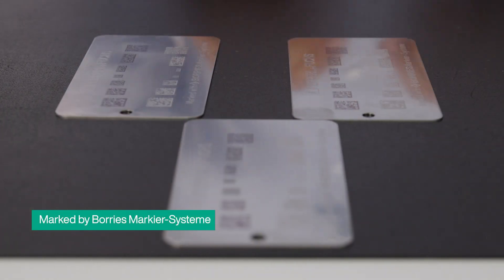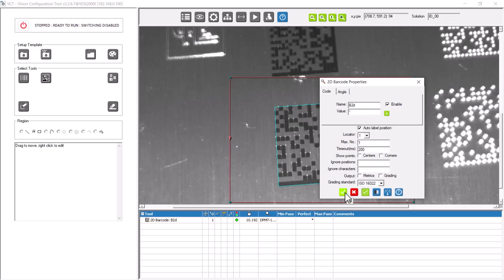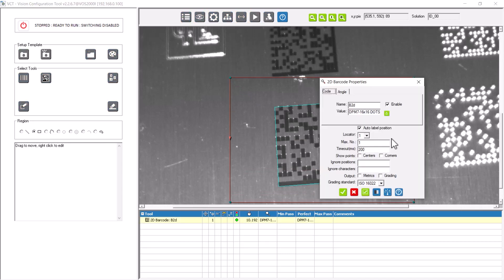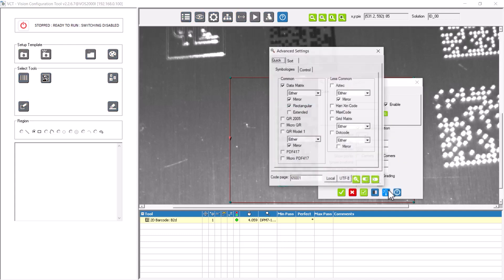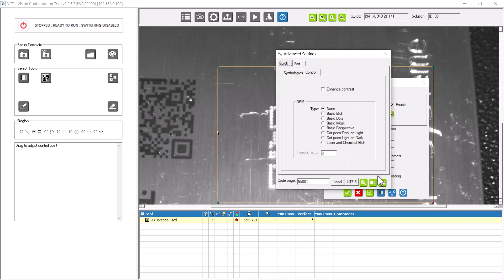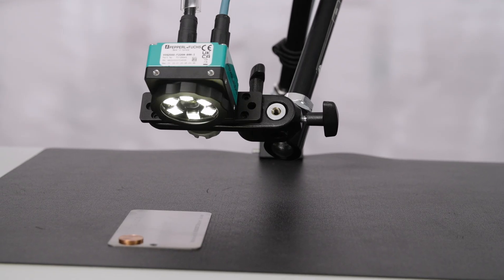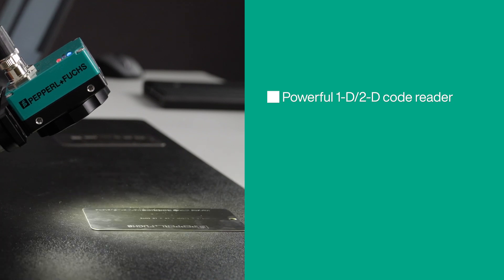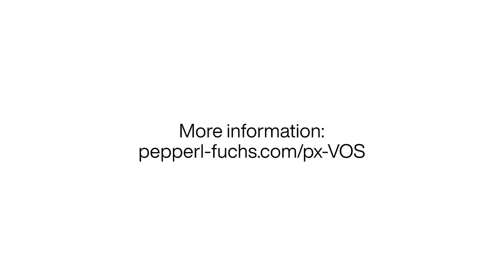VOS-Ident: Powerful Vision Sensor for DPM Code Reading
The VOS-Ident vision sensor from Pepperl+Fuchs is the ideal solution for detecting even complex DPM codes. Even codes that are barely visible to the naked eye are reliably read by the VOS-I. Learn more about the powerful 1-D and 2-D code reader.